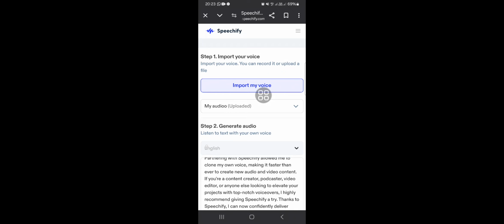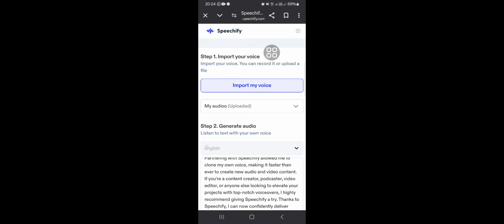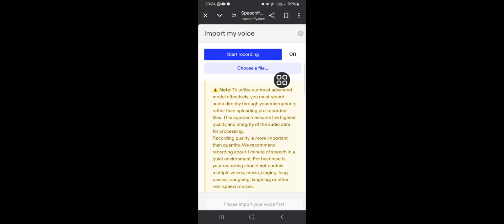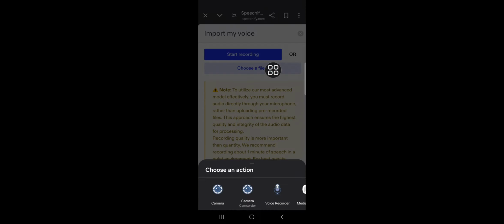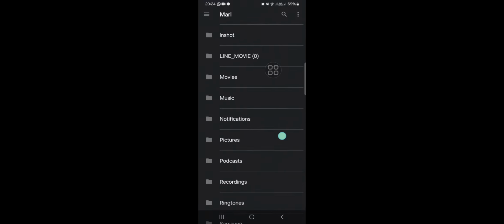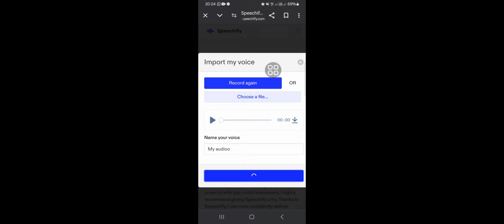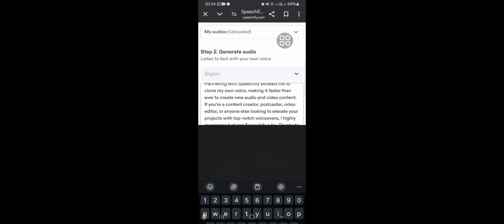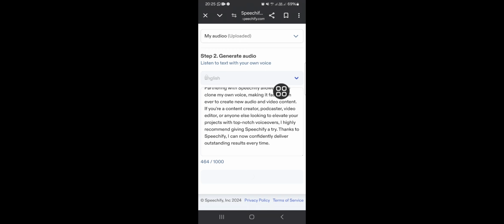🔥 MINUTE: How to CLONE your voice with AI for 100% FREE! | Easy guide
Want to clone your voice with AI without spending a dime? 🎤 In this quick and easy guide, I'll show you how to use AI to create a voice clone of yourself, all for FREE! Whether you need it for content creation, voiceovers, or just for fun, this step-by-step tutorial will help you get started in no time.